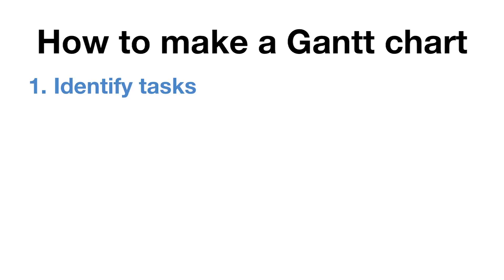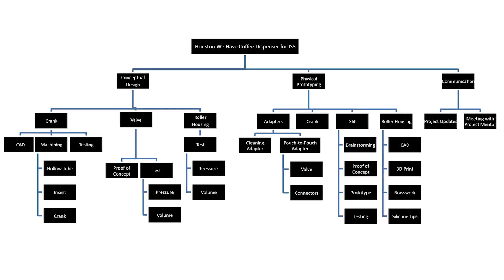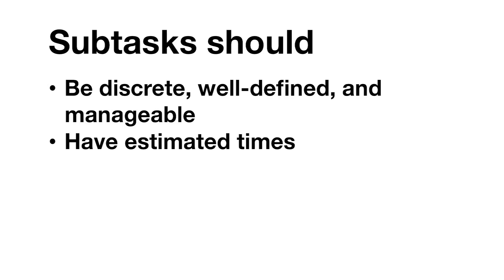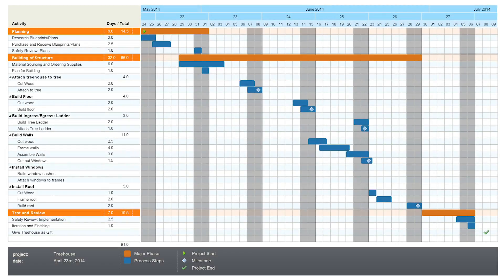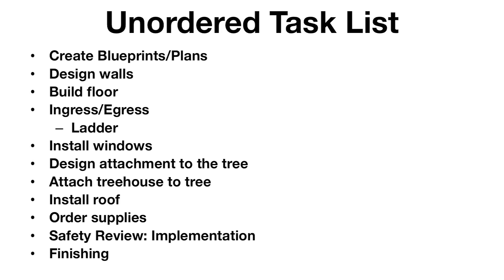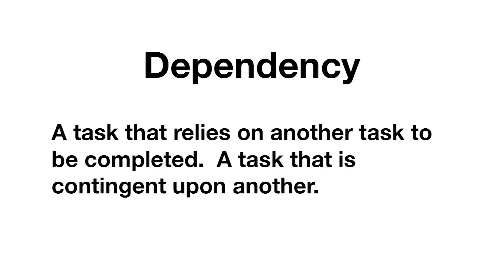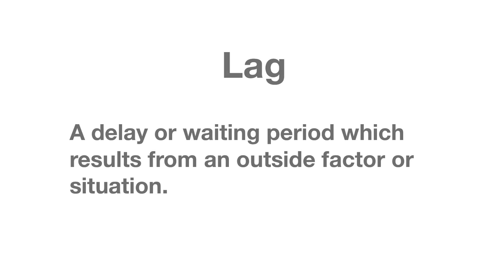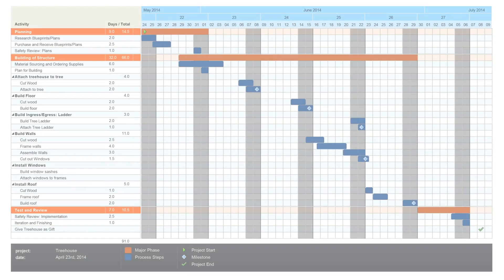Gantt How To